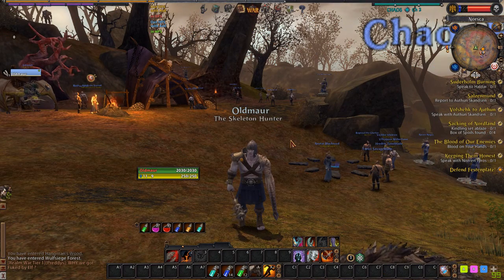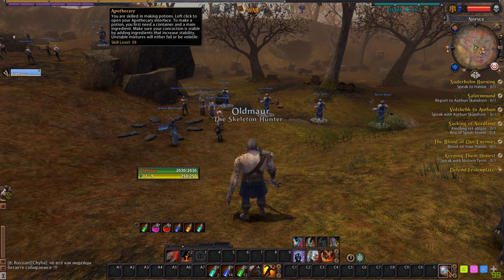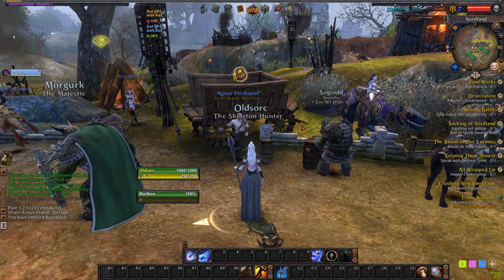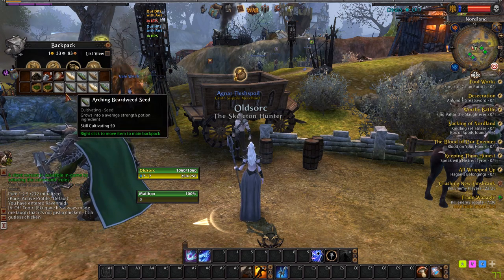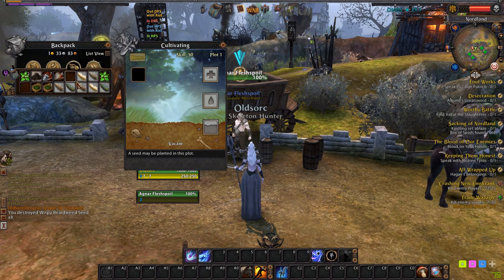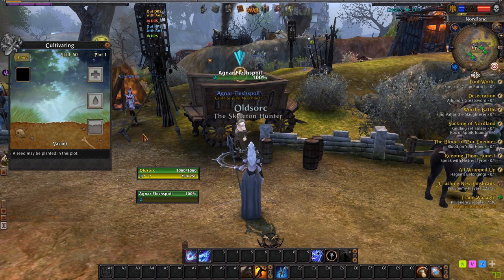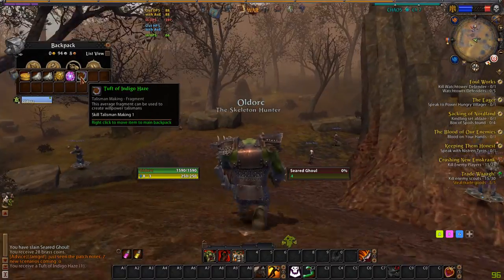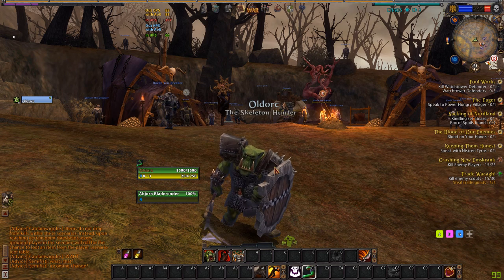Return of Reckoning: How to get started in crafting.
Return of Reckoning: Warhammer Online private server.
A walkthrough of the Warhammer Online private server.